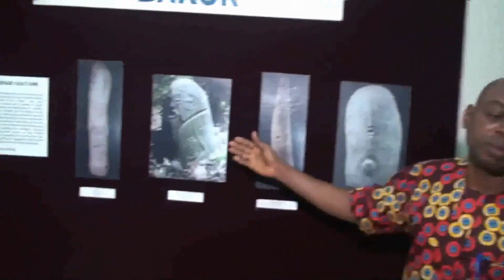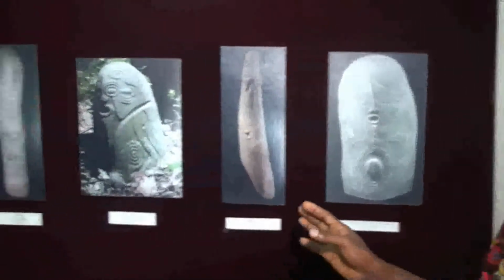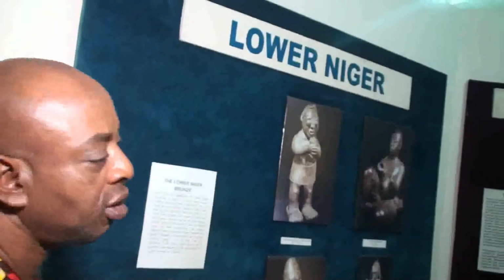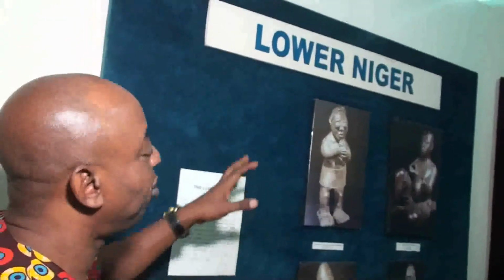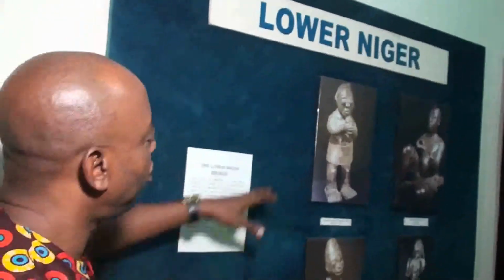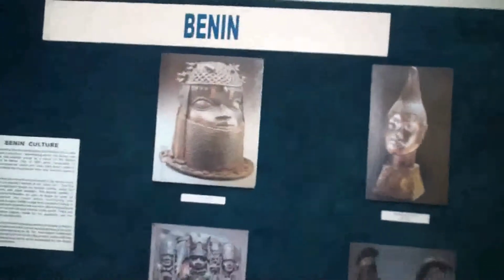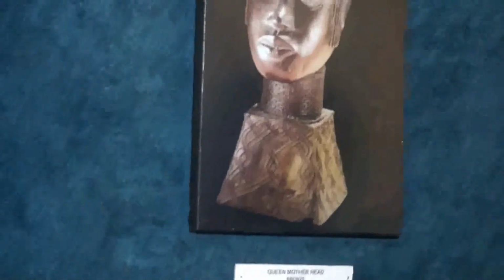SLAVE HISTORY MUSEUM